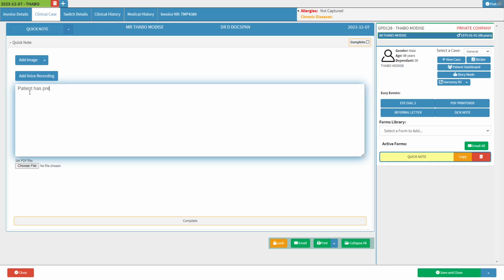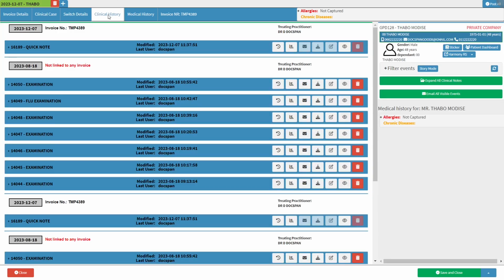GoodX Web App - Inability to Edit Clinical Documentation on Various Screens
▶ Goal of Tutorial Video:
The goal of this video is to show you how a Clinical form cannot be edited once it is open on a different screen.

▶ Timestamps:
0:00​ - Introduction
0:31 - Clinical Case Screen
0:52 - Clinical History Screen
1:20 - Outro